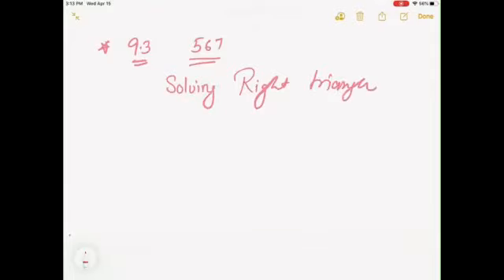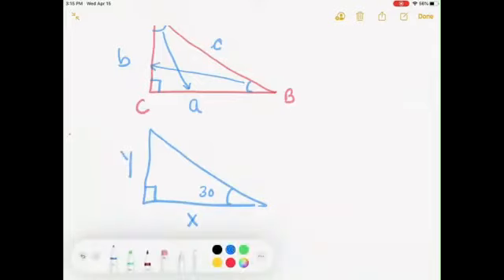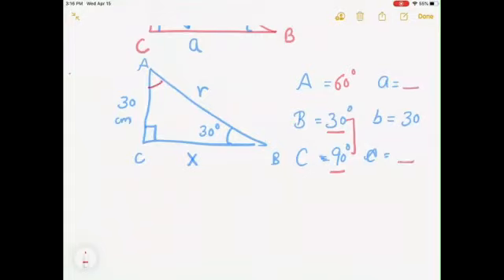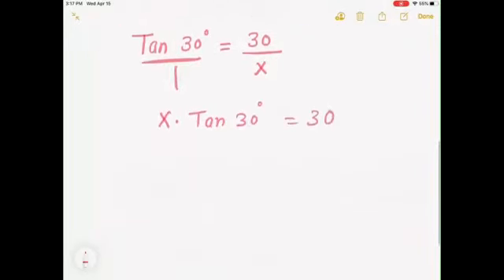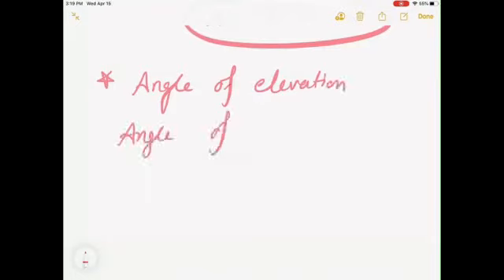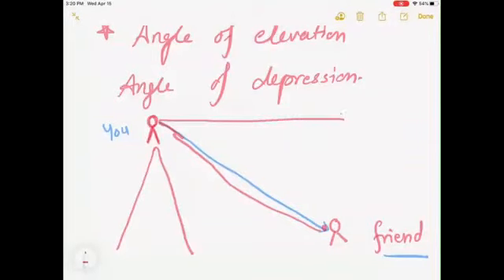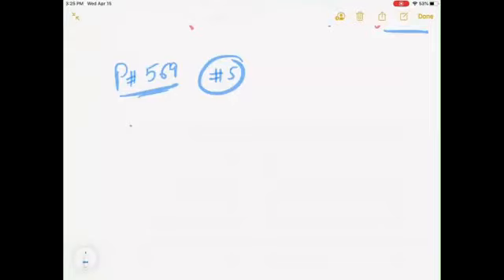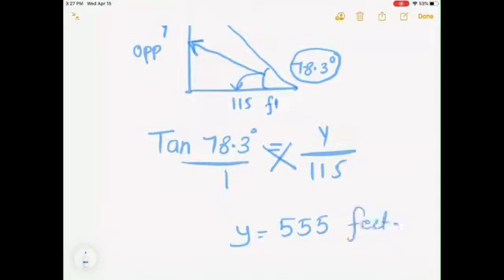Calculus: Solving Right Triangles